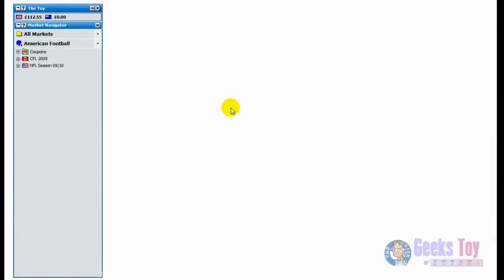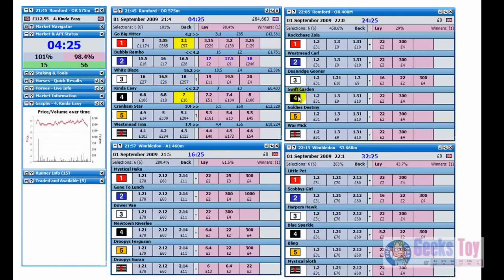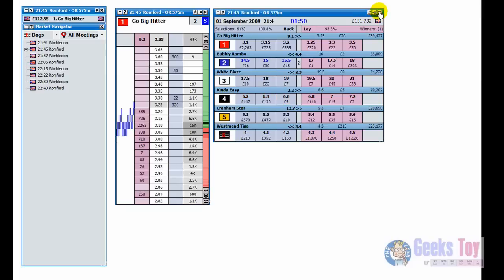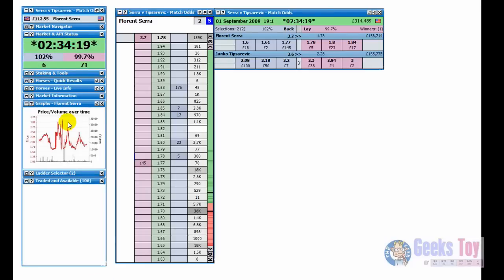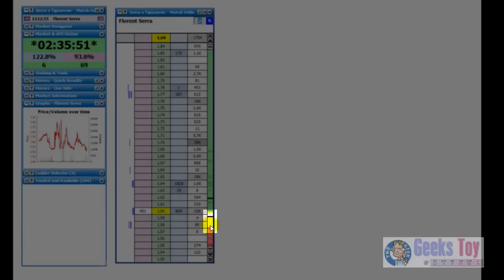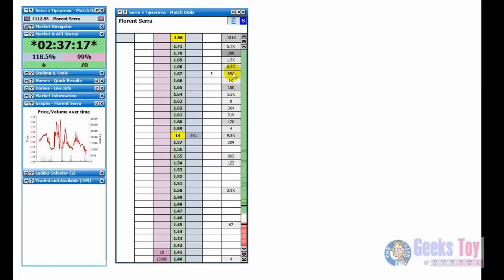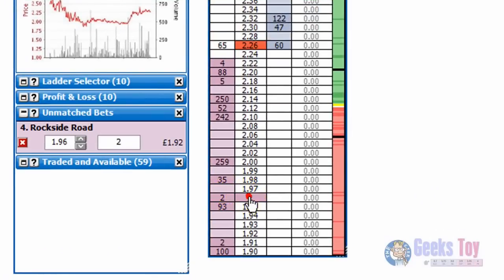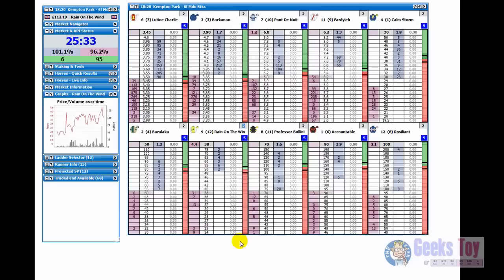Using Geeks Toy II